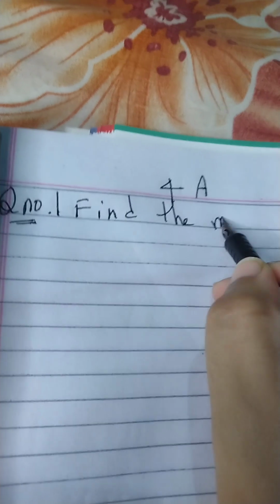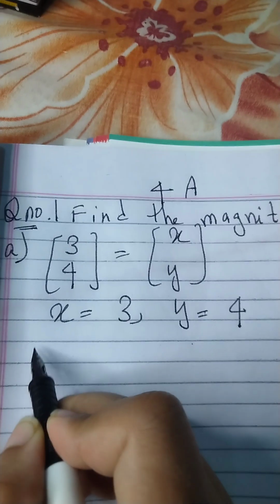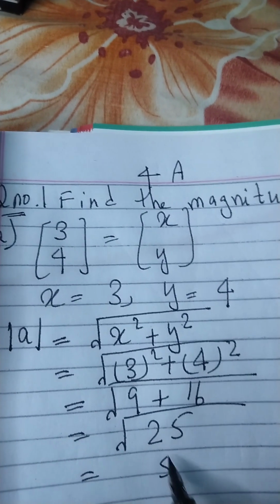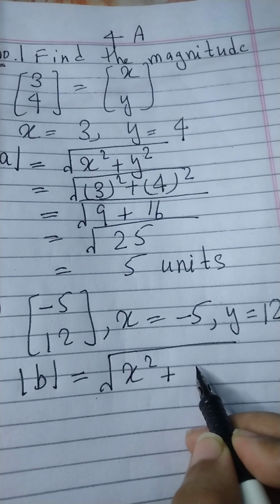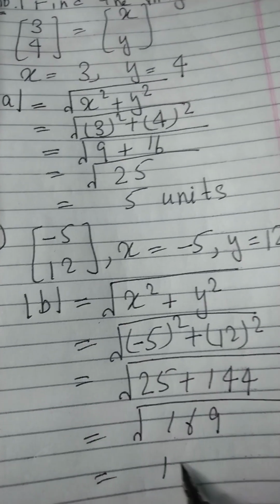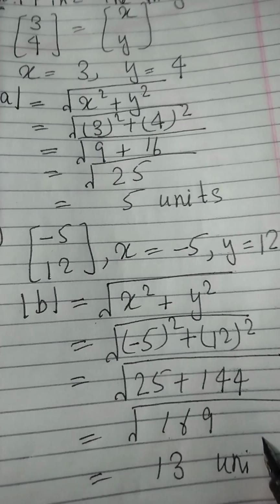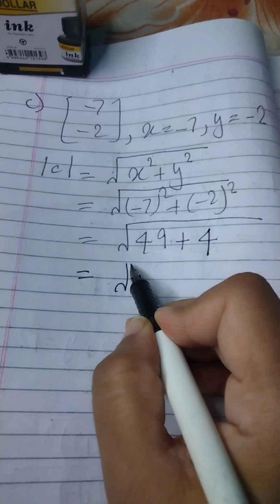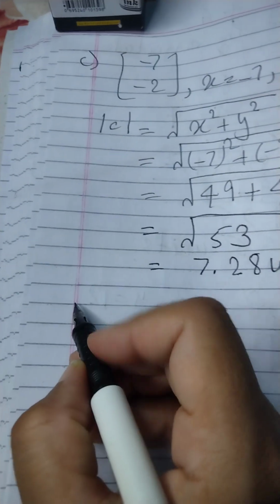Vectors, maths oxford book 4, D4, 8th edition, exercise 4A, Qno.1 parts (a-e)